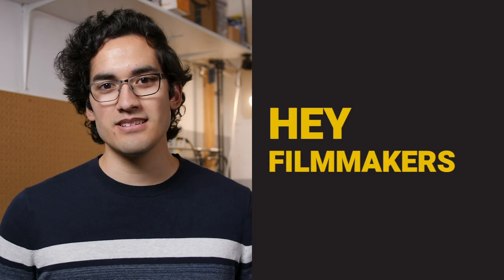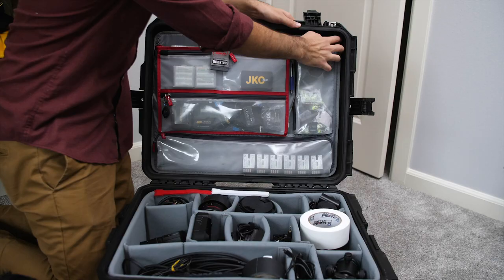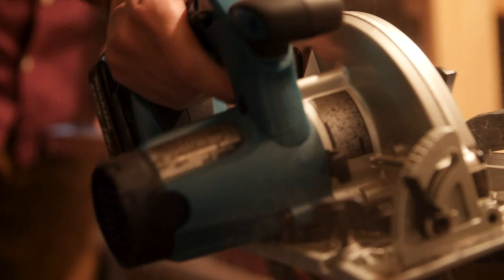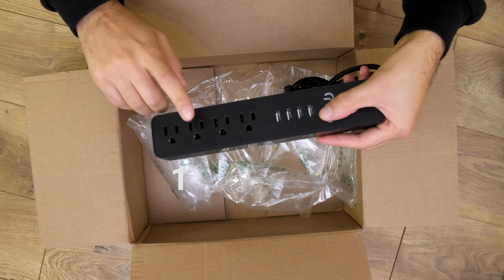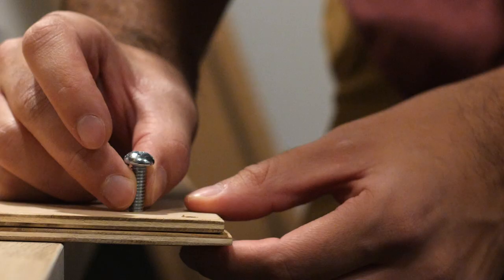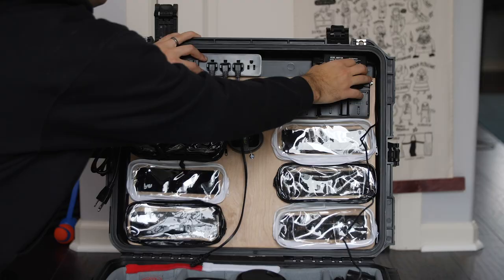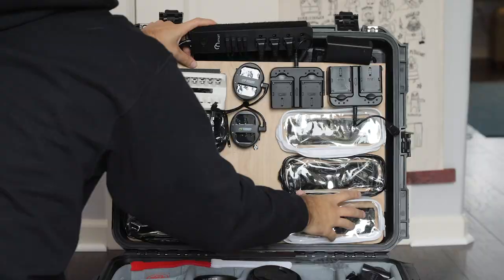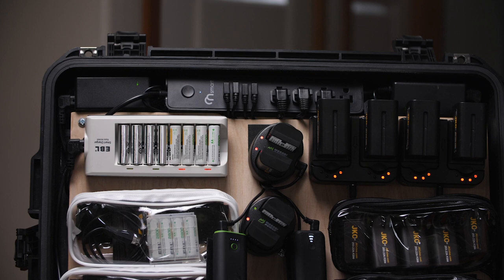Portable Battery Bay w/ JKC VIDEO